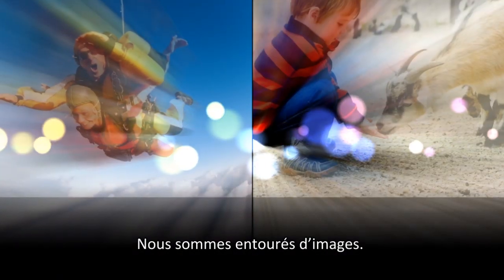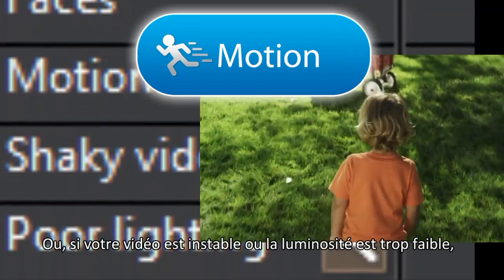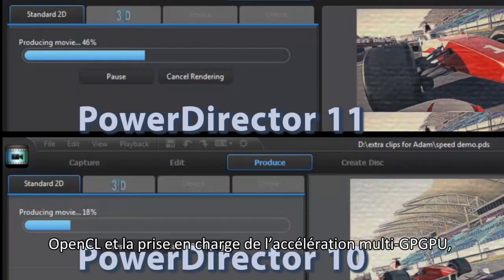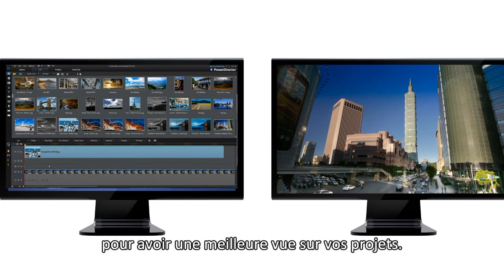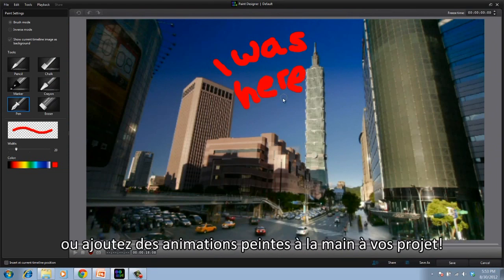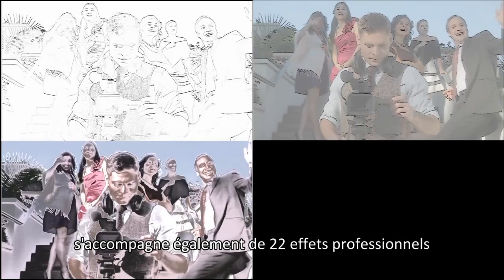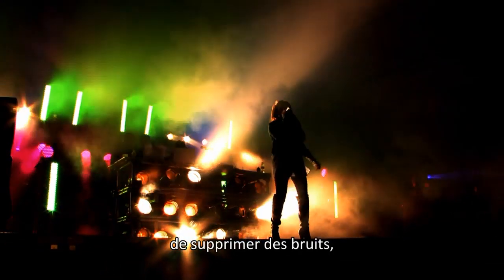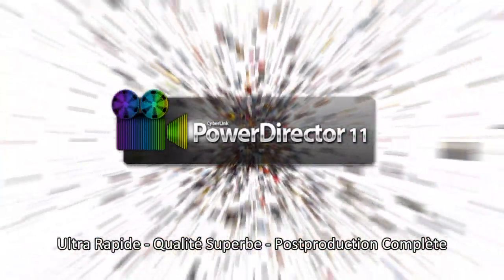CyberLink PowerDirector 11 Intro Vidéo (Français)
"PowerDirector vous offre les outils d'édition vidéo les plus puissants et les plus rapides. Il est rempli d'innovations technologiques pour automatiser et accélérer le processu de production, dont la prise en charge de la résolution, pour que vous puissiez créer des vidéos dignes des plus grand studios de cinéma.